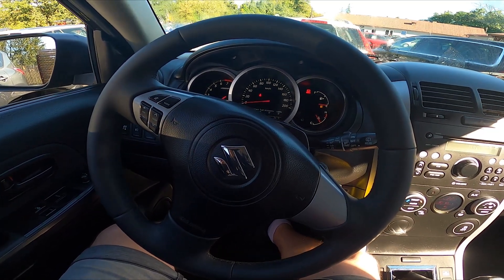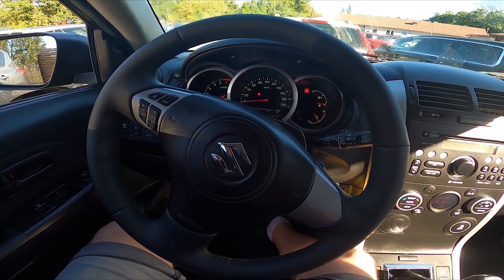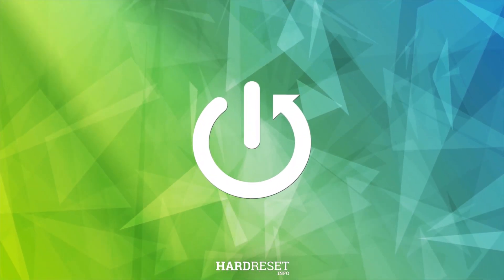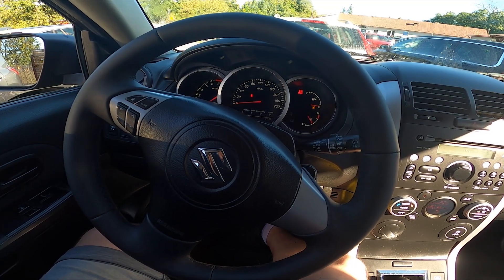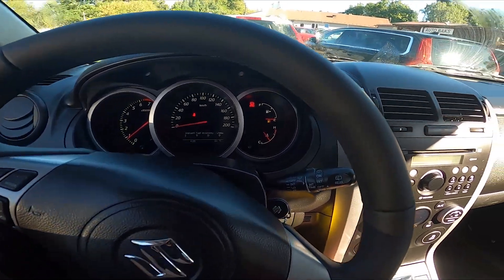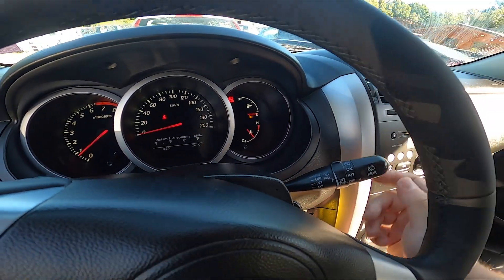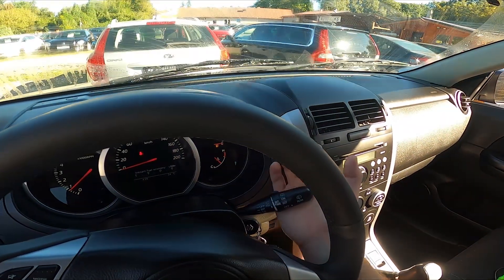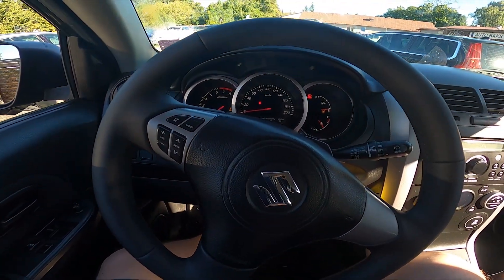How to Enable or Disable Front Windshield Wipers in Suzuki Grand Vitara II ( 2005 – 2014 )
Find out more info about Suzuki Grand Vitara II ( 2005 – 2014 ) :
Would You like to learn how to use the Front Wipers in the Suzuki Grand Vitara II? Front Wipers are essential equipment in all cars. Thanks to them you can remain safe on rainy days and also they help You to clean the windshield. Follow the video above to learn how to Use Front Wipers in the Suzuki Grand Vitara II!

Years of Production:

2005 – 2014

Series:

SUV 5d Facelifting (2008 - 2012)
SUV 3d Facelifting (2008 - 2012)
SUV 5d Facelifting 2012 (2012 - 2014)
SUV 3d Facelifting 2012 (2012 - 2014)